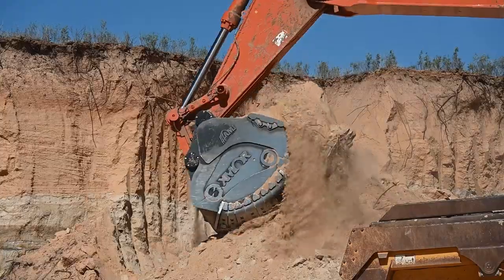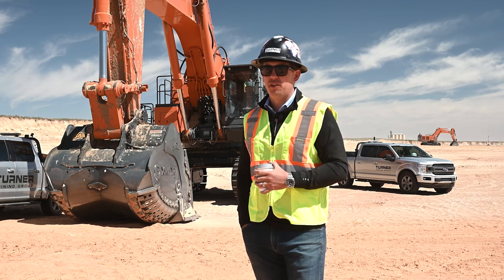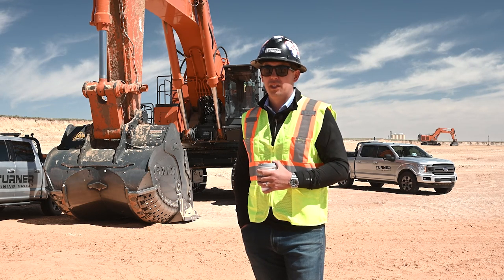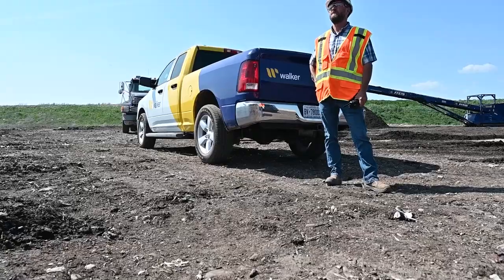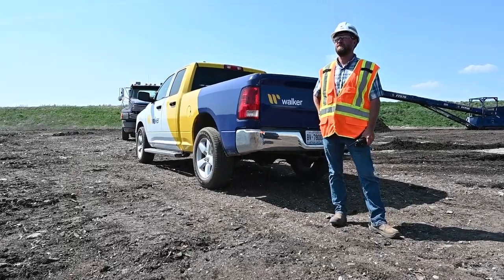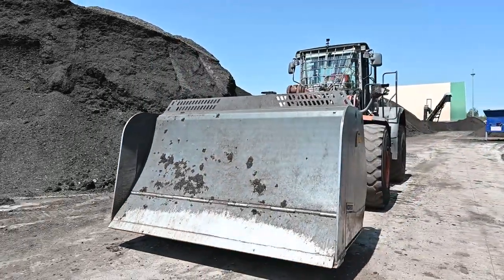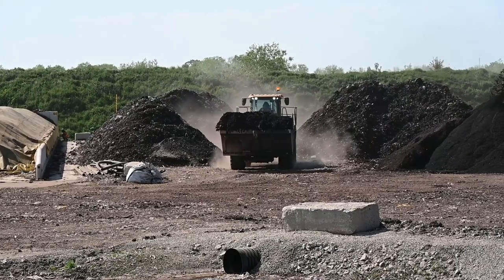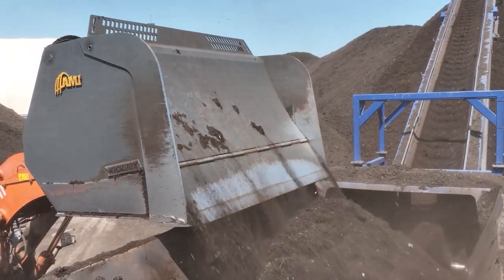AMI Attachments® Profile on Professionals - Compilation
We couldn't have said it any better.
Simply put, AMI Attachments® provides the best tools for the best performance.